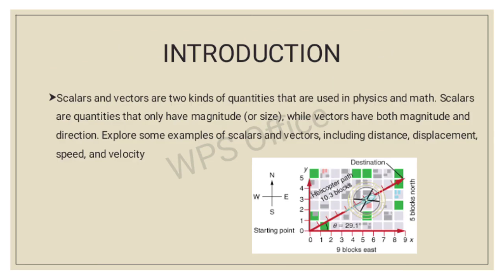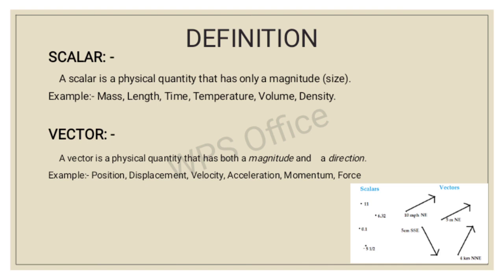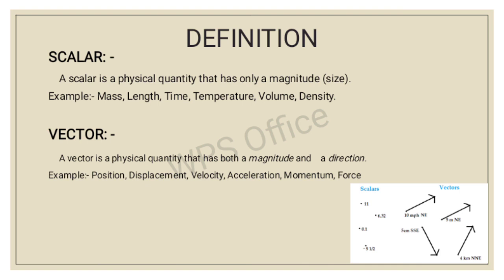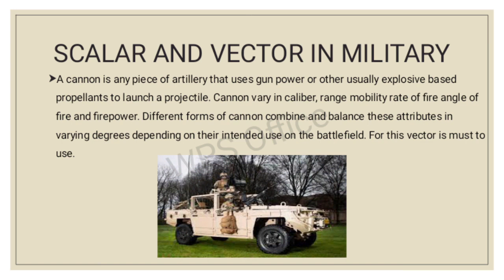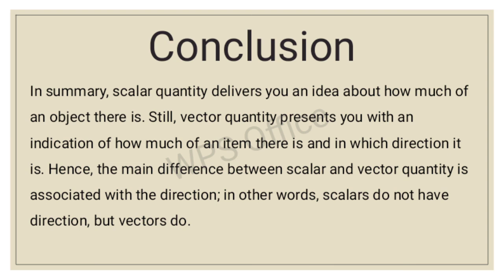scalar and vector in real life